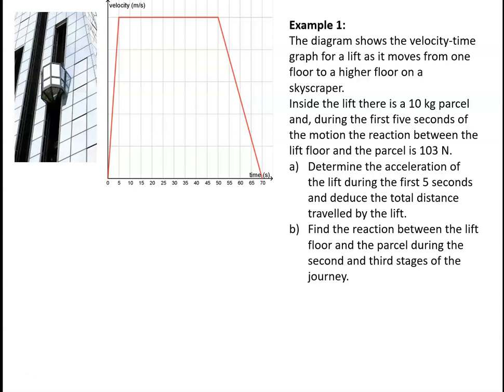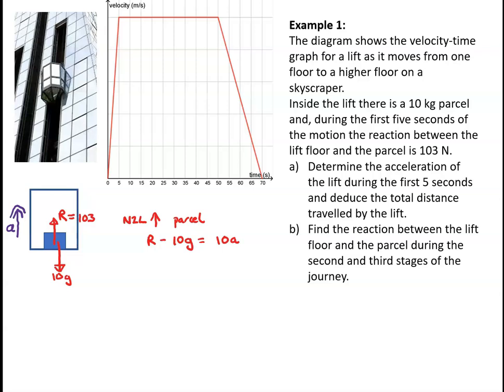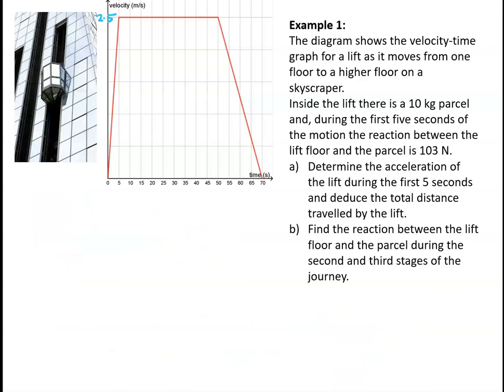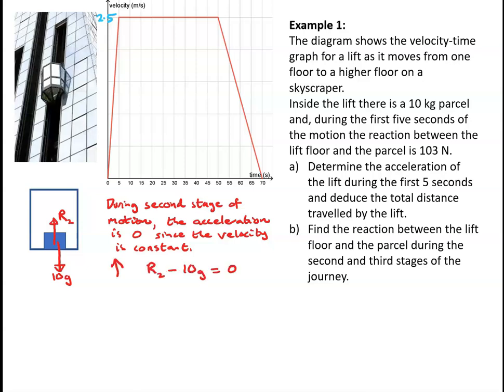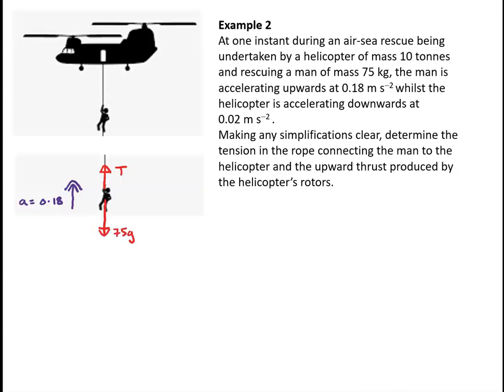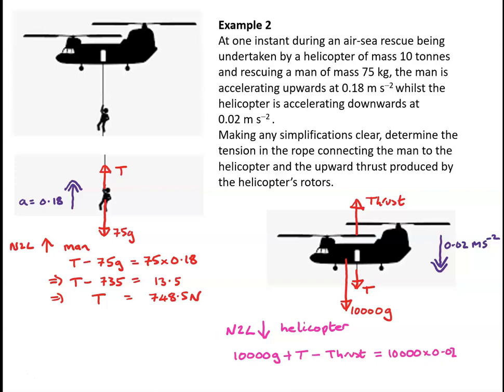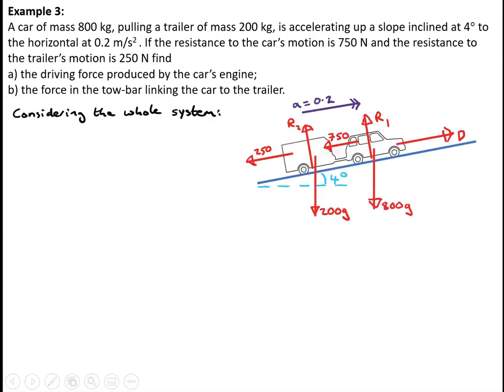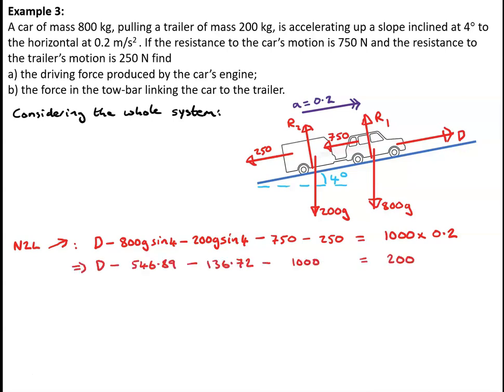M2 4 9a 4 Lifts, Helicopters and Towing